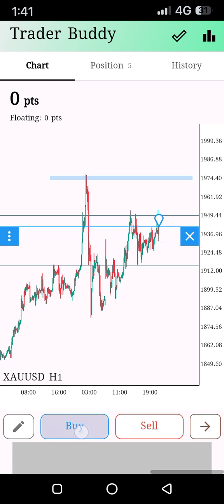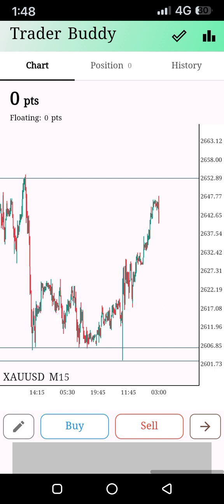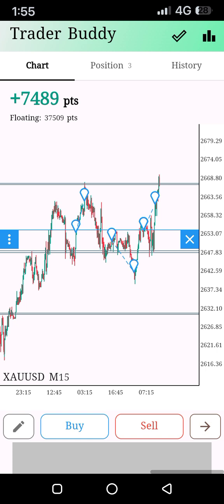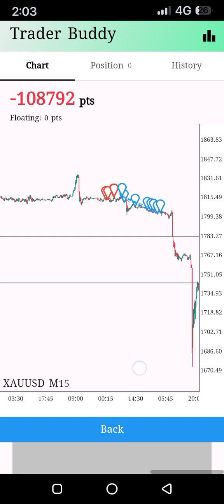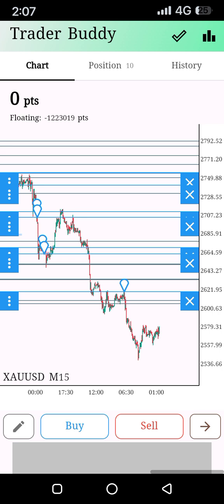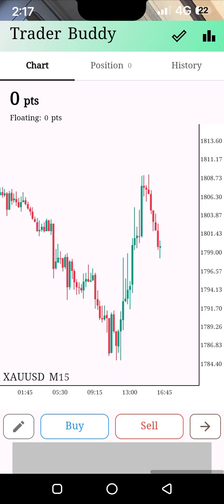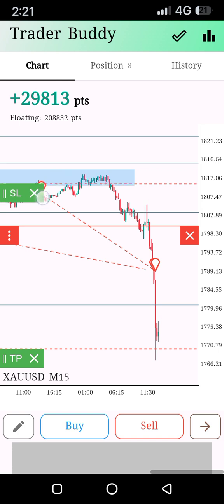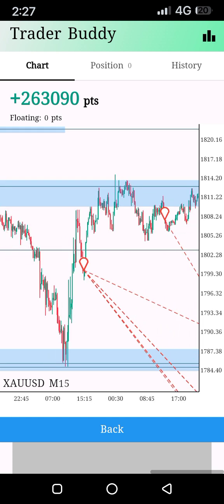iCC mafia forex strategy